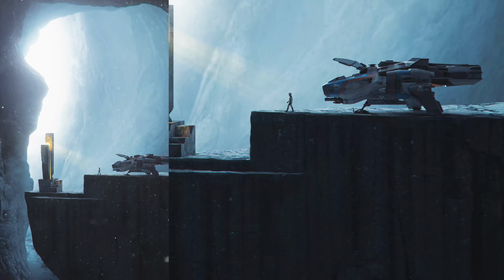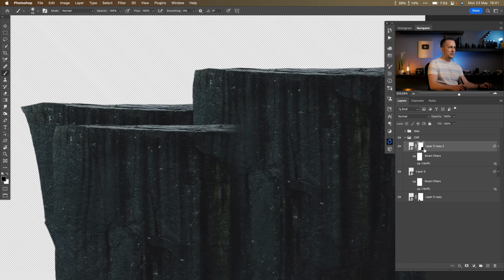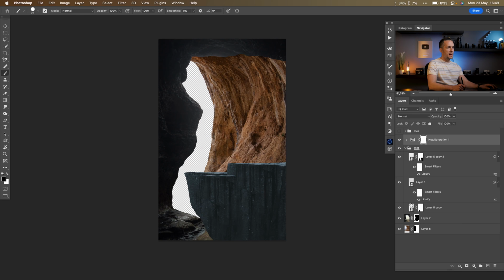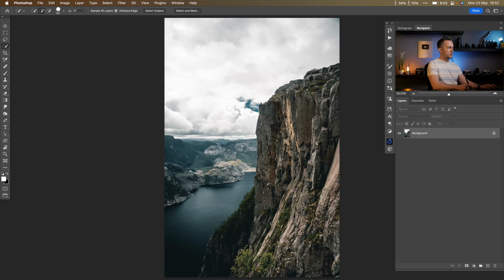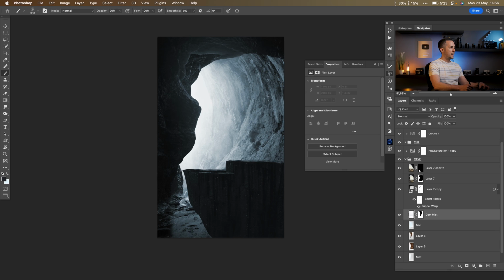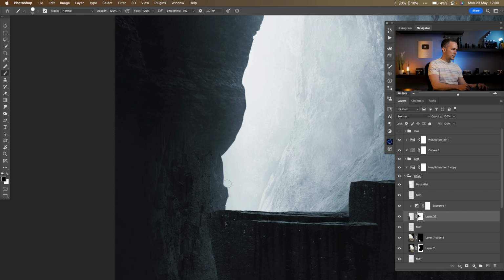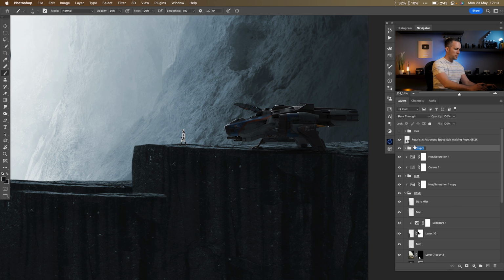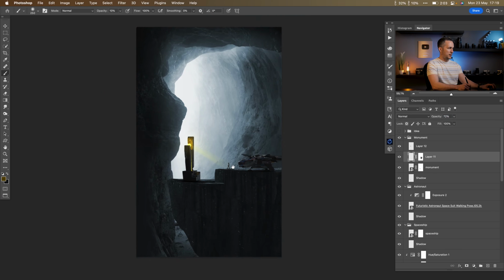Making an EPIC Sci-Fi scene in Photoshop [Step by Step tutorial]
In this video you will learn how I made THE SOURCE photo manipulation from several different stock photos. Step by step.